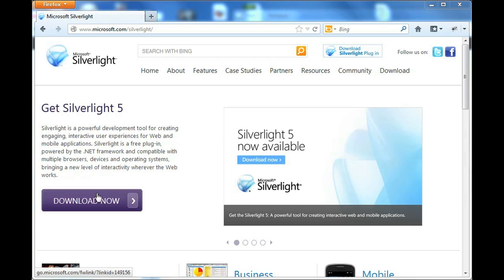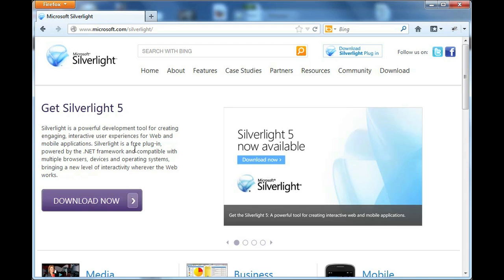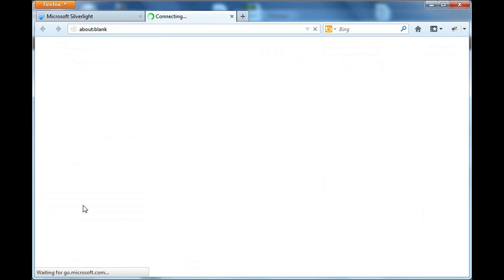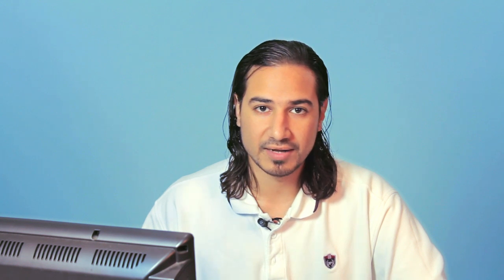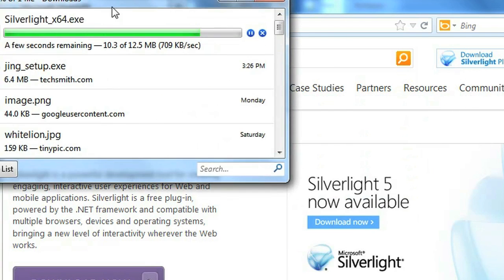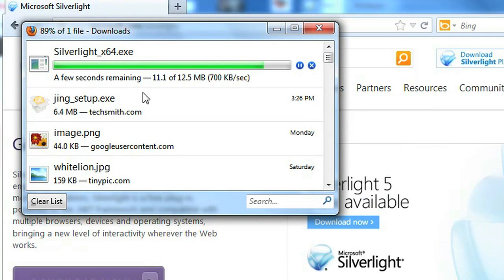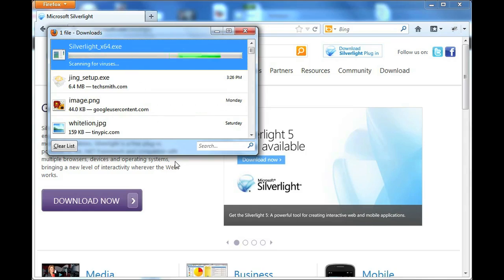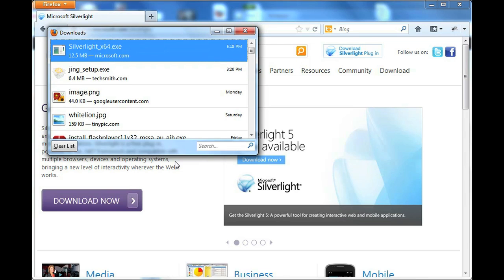Netflix Keeps Telling Me to Install Microsoft Silverlight : Computer Programming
Silverlight is a program released by Microsoft that is required to run a variety of different services on your computer. Find out what to do when Netflix keeps telling you to install Microsoft Silverlight with help from a well-versed app designer and Web developer in this free video clip.